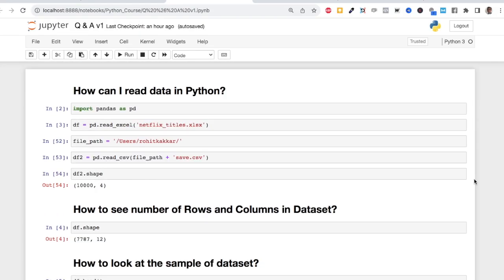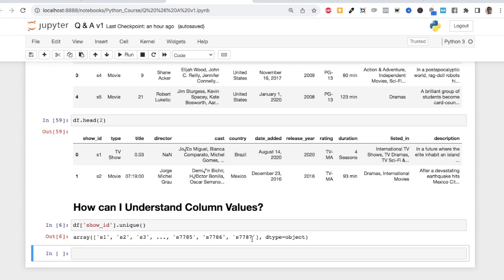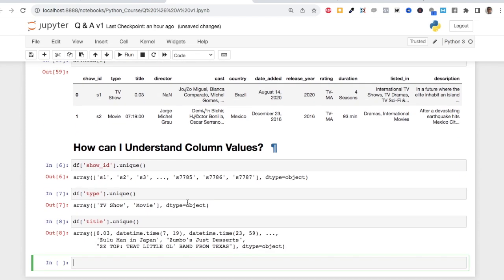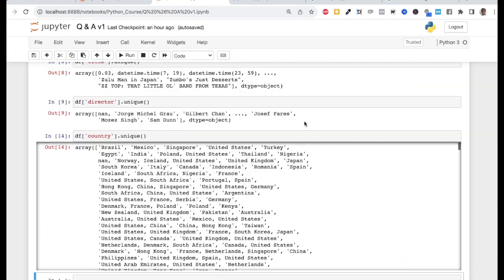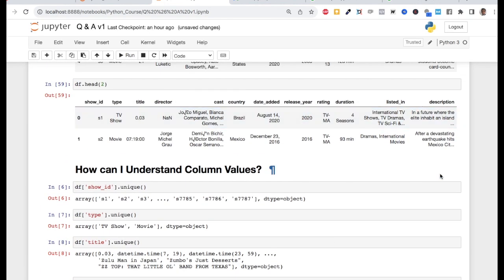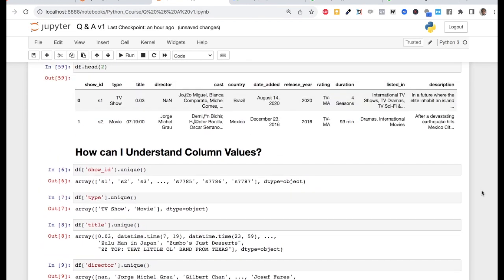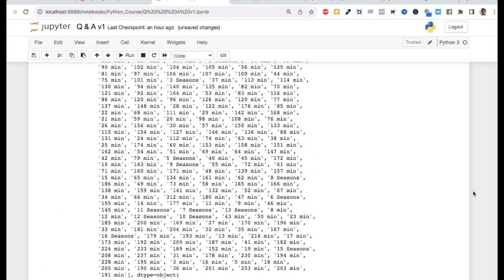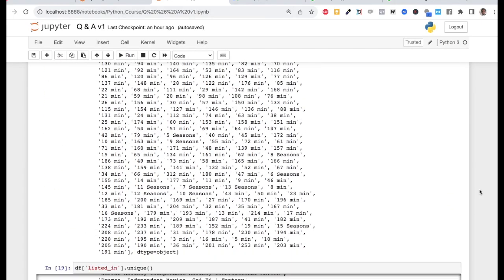Python Pandas Unique() function - Understand Column Values Thoroughly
In this video, we dive into one of the most powerful features of the Python library Pandas—the unique() function. Whether you're cleaning data or performing exploratory data analysis, unique() allows you to quickly find the unique values in a dataset, which is crucial for understanding data distributions, identifying outliers, or simply exploring categorical data.

We’ll cover:

How to use pandas.unique() in real-world scenarios.
Example use cases, from identifying distinct categories to checking for errors in data.
If you're new to Pandas or just want to expand your data analysis toolkit, this video will help you master the unique() function and see how it fits into your workflow.